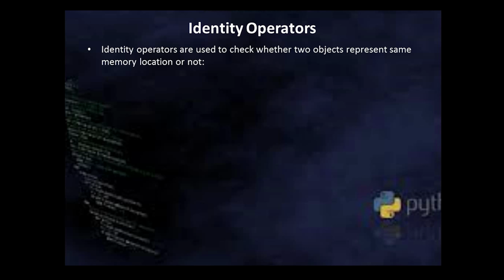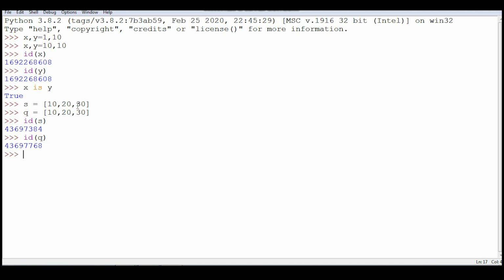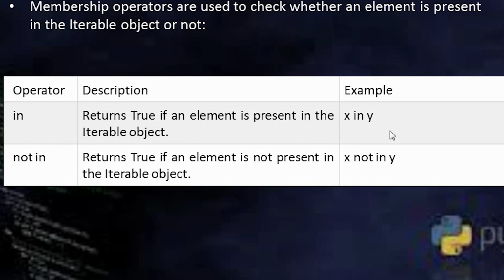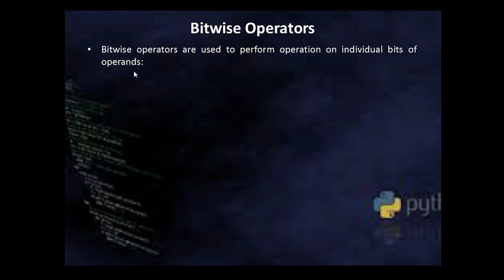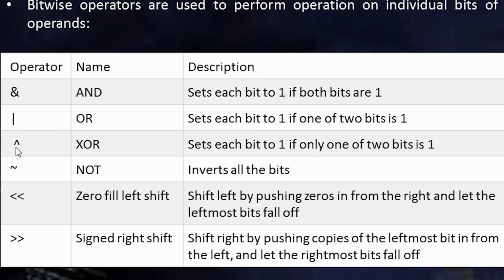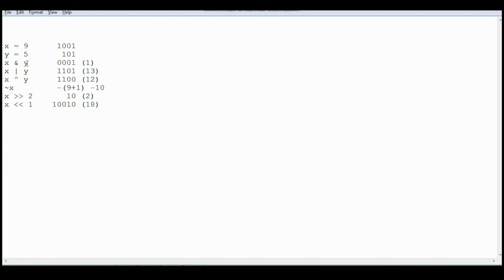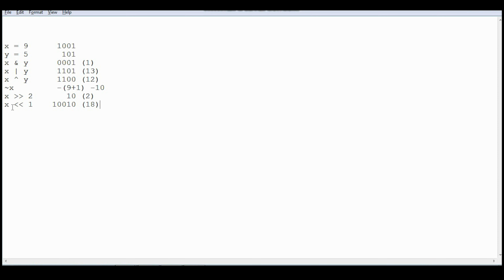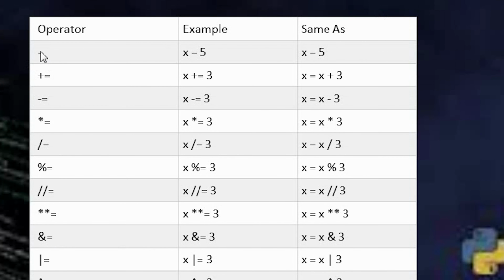CRACK PYTHON INTERVIEW SERIES | EP-10 | Identity, Membership, Bitwise & Assignment Operators